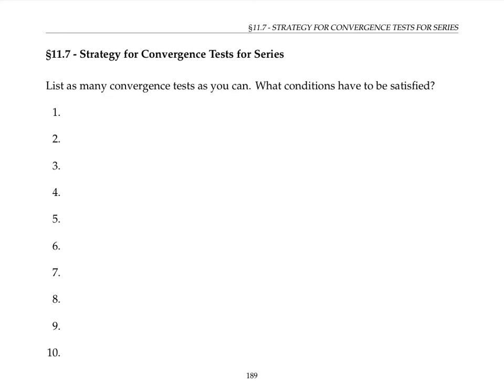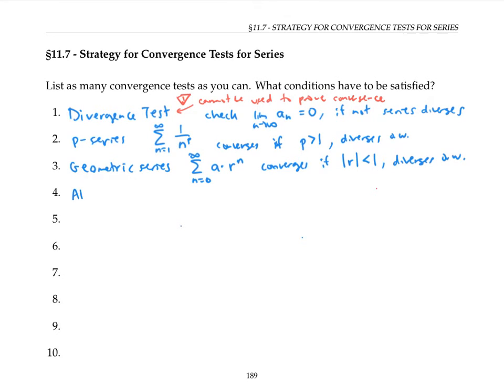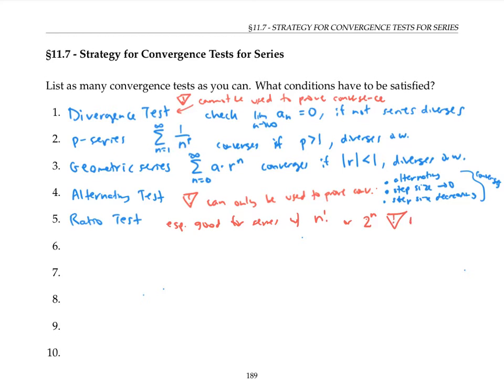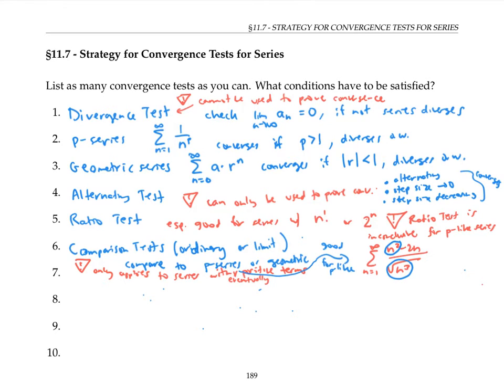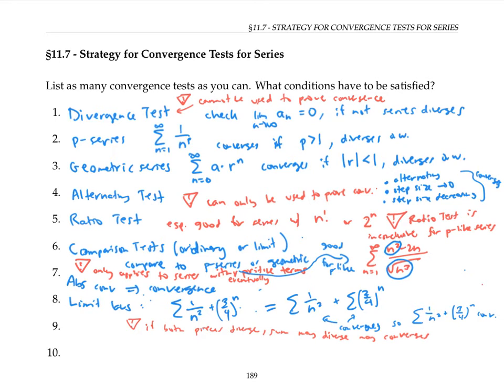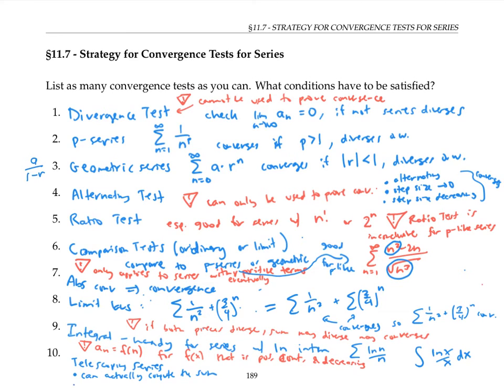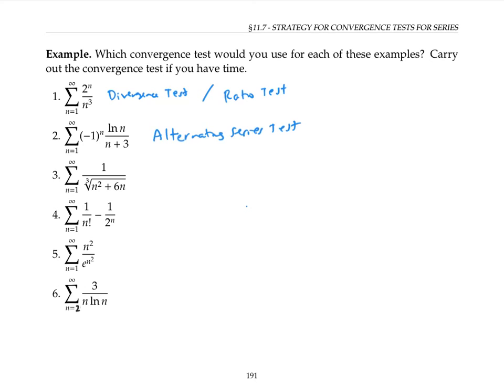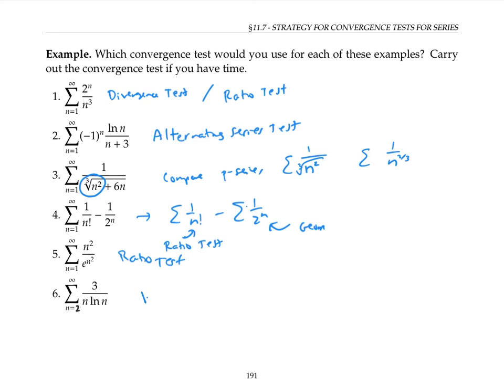Series Convergence Test Strategy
A review of all the convergence tests we have studied, with tips and examples.